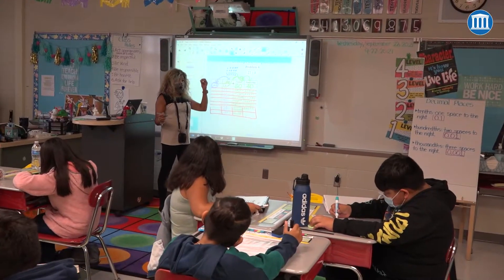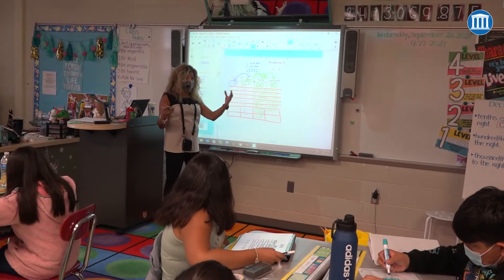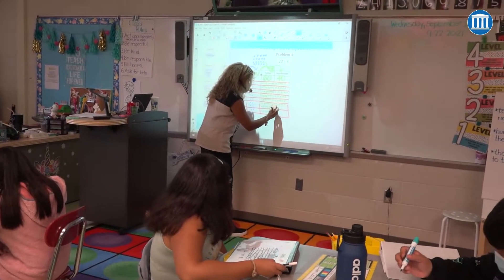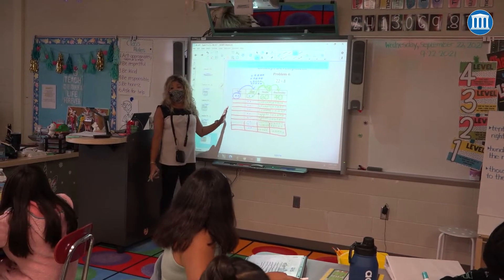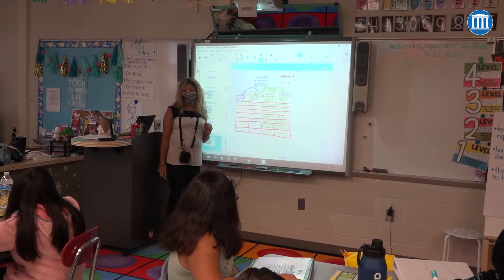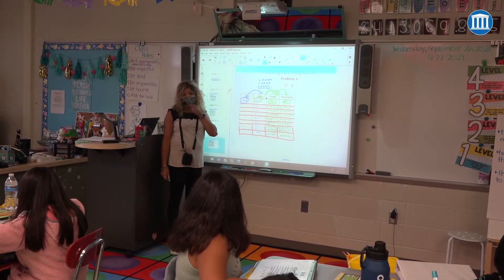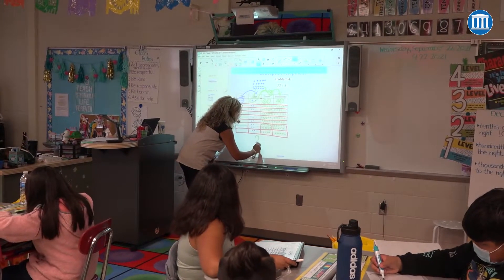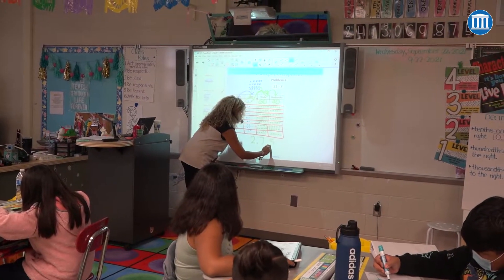VVSD Teacher Spotlight- Dalizy Beltran, 5th Grade Teacher Skoff Elementary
During Hispanic Heritage Month we continue to feature our teachers of Hispanic Heritage.  This week, we visited Dalizy Beltran’s multilingual 5th grade classroom at Skoff Elementary.

Dalizy is a first-generation American of Puerto Rican parents who continues to be inspired by her mother’s missionary work.  Dalizy is multilingual because of her mother’s insistence that English was to be used outside of their home, but inside the home, it was Spanish language only!